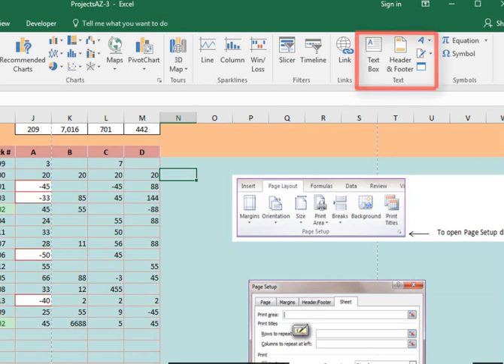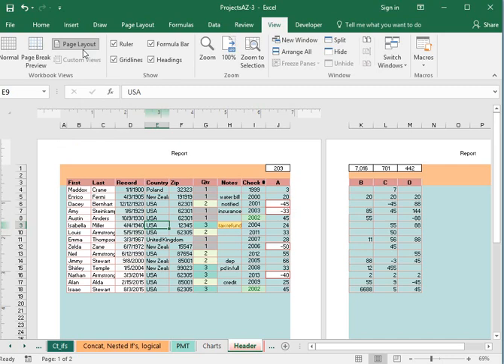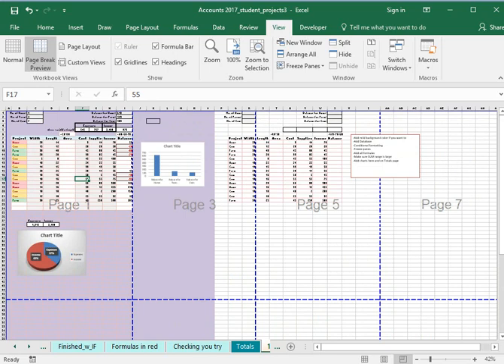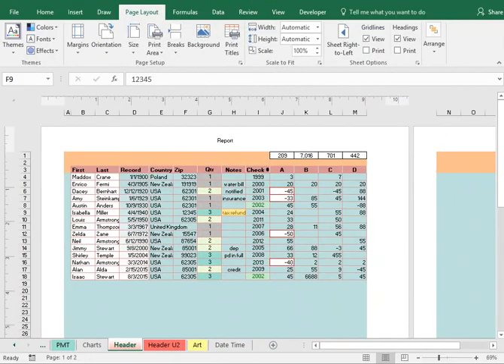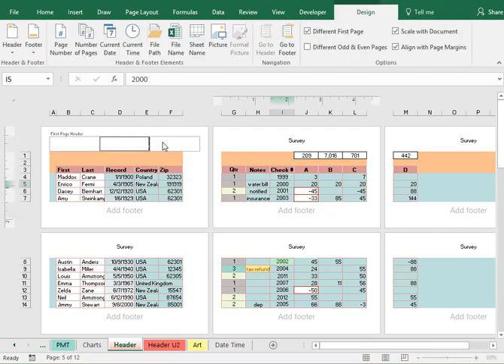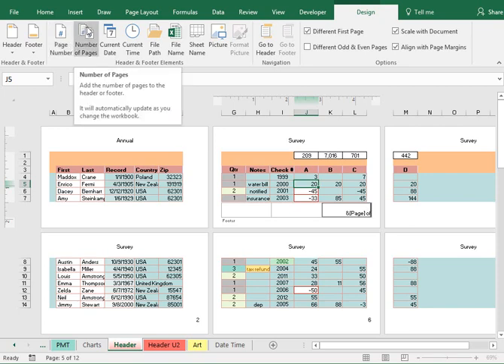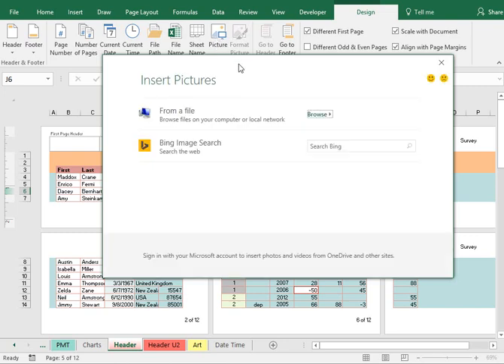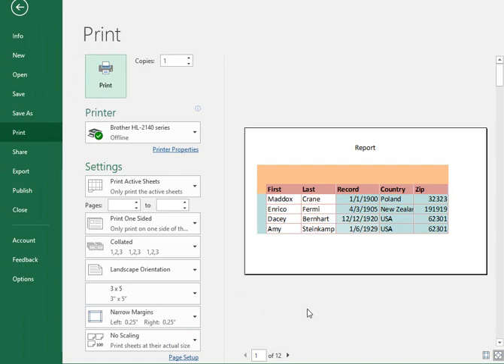xl headers Ldr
Excel Headers and Footers